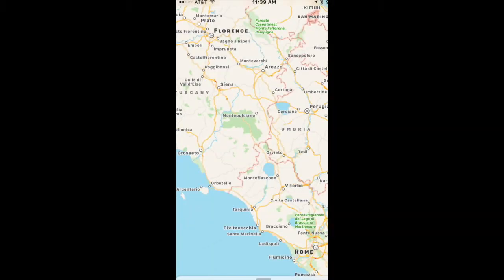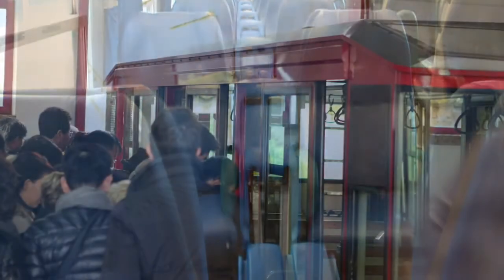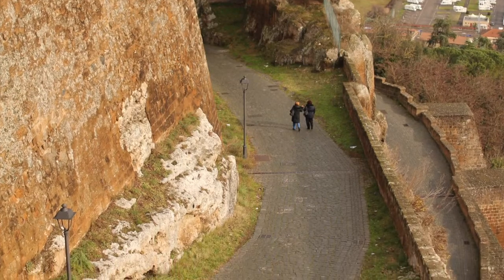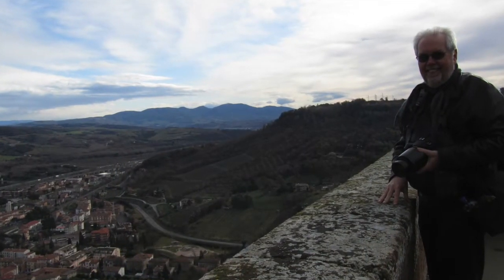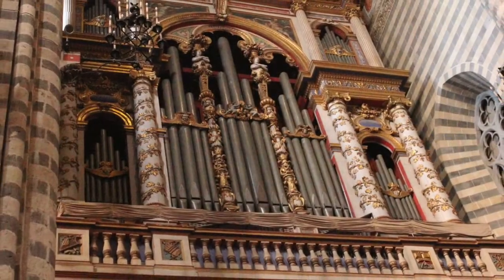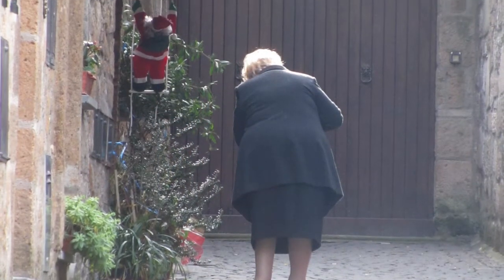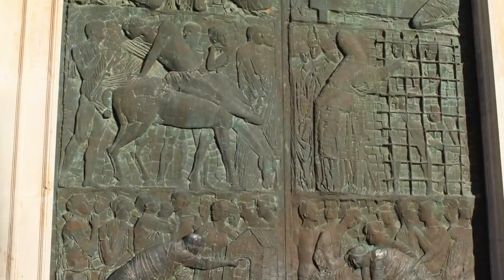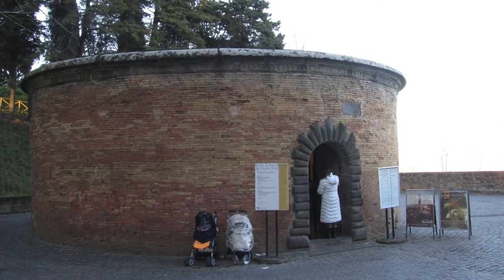Italy VLOG - Orvieto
Walking around Orvieto, Umbria, Italy

Who is George Febish?
I am a world citizen with homes in both Florida and Italy. I am a dreamer and love discovering new small towns in Italy. I am passionate about Italy and want to share our passion with everyone who has been to Italy or is dreaming about it.

Sit back and enjoy as I take you to some big cities and some small ones in Italy as well as some restaurants. I hope my passion gets passed along to you.

This VLOG:
City: Orvieto
Region: Umbria
Provence: Terni
Country: Italy
Population: about 21,000

Camera & Computer Equipment Used
iPhone 7 Plus Running IOS 10 iPhone 7 Plus Running IOS 10 and Canon 6D camera with various Lenses

Mac Book Pro running Sierra 10
iMovie Video Editing Software 10

George Febish